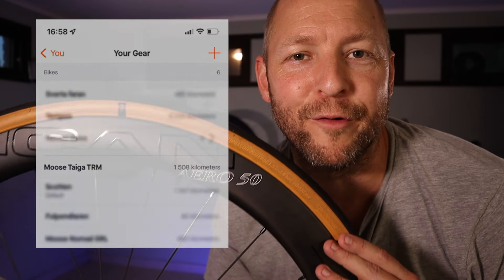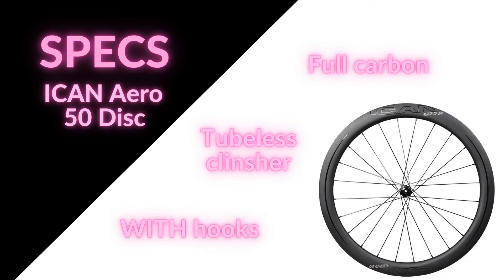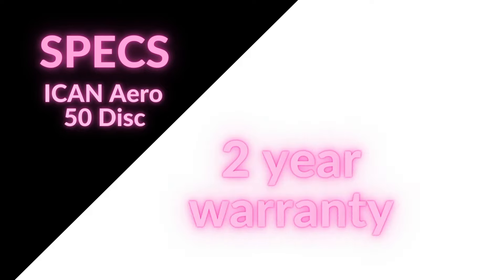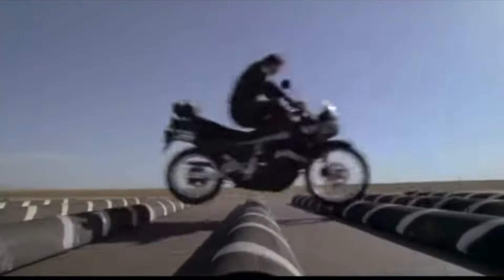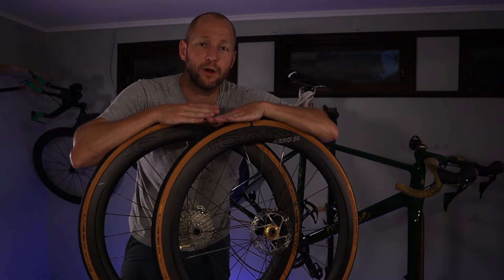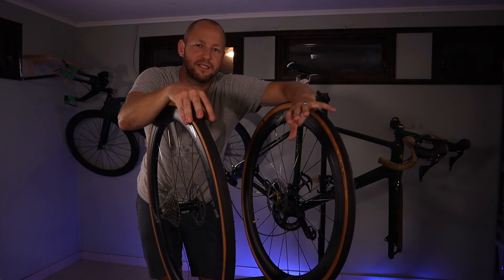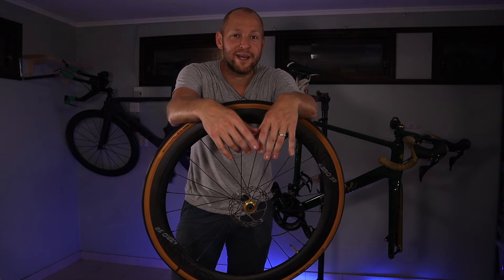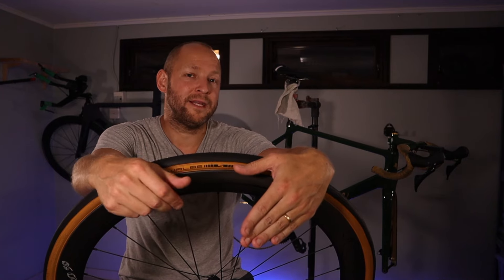HONEST ICAN carbon wheels review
This is my honest ICAN carbon wheels review. More specific the ICAN Aero 50 carbon disc wheels. I just passed the 1500 km mark and this review give you both my riding experience as well as a walk through of the wheels specs and features.

If you have plans to buy a pair of carbon road wheels this is the video for you! So don't miss out!

Schwalbe ONE TLR:

Schwalbe Easy Fit:

00:00 Intro
00:21 Specs
02:17 Are they any good?
02:57 Hooks or hookless?
03:55 Weaknesses
04:16 The hubs
04:38 Beauty vs speed
05:02 Conclusion
05:37 Buy or not?